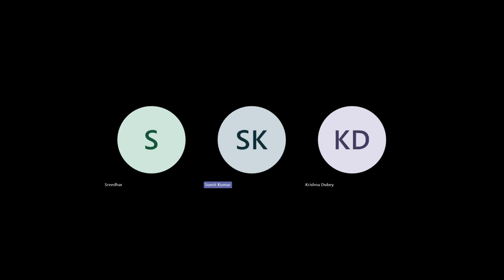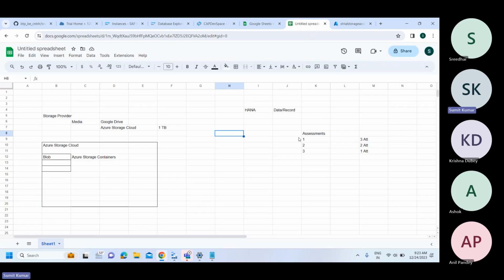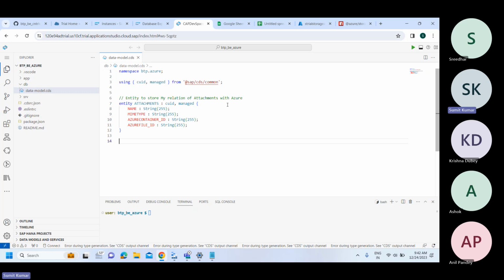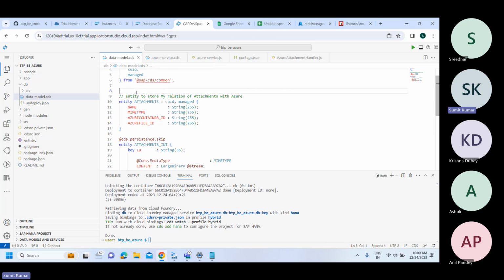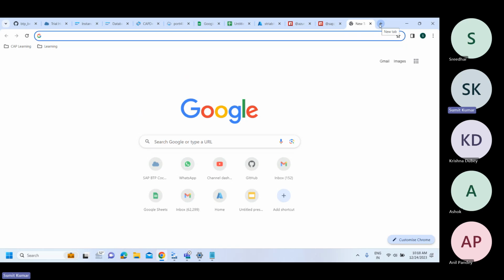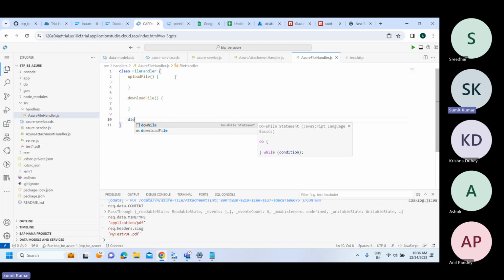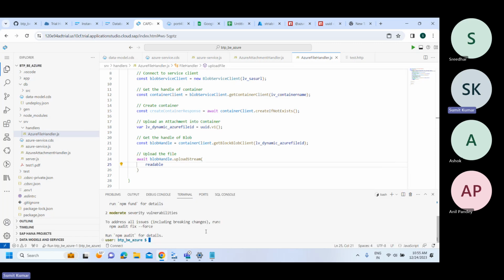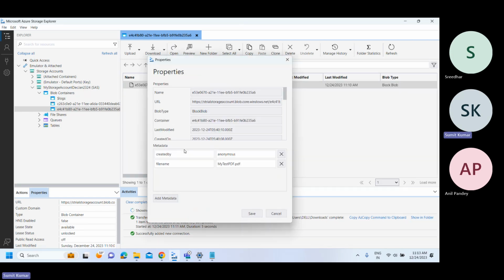BTP CAP Day 7